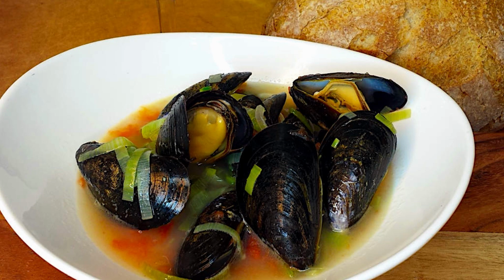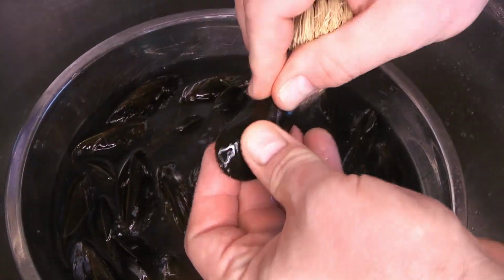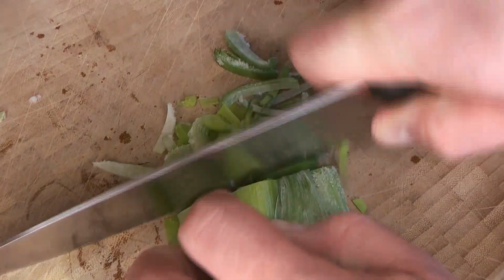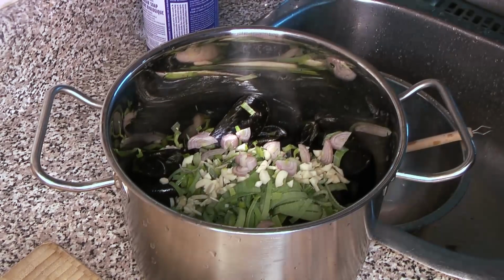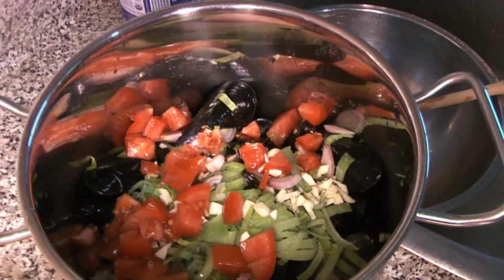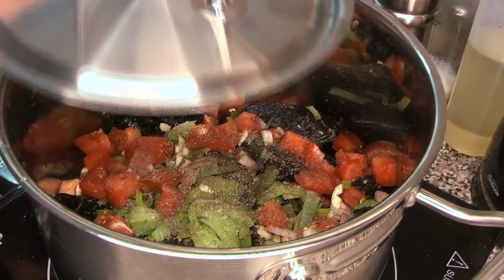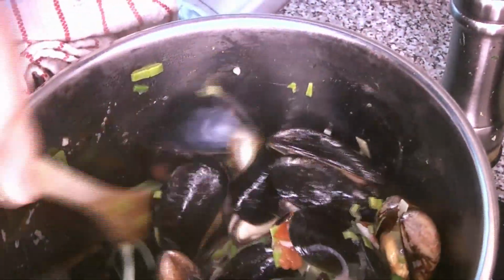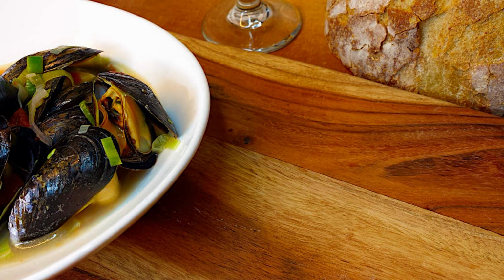Homemade White Wine Steamed Mussels Recipe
Here we present something like a classic way to steam mussels, for service with buttered bread, garlic toast, or ideally delicious fluffy french fries. Though we present this fairly well-respected flavor combination, which is excellent, there are several other well-known and well-liked flavor profiles for mussels prepared this way. We prepared 2 pounds of mussels, which follows the general rule of 1 pound of mussels per person. We could have served 3 from our mussel pot without too much trouble, however, so perhaps count 2 pounds for up to 3 people.

The general procedure is the same for the broad category of mussel-preparation techniques: the mussels must steam to cook, over or in some simmering liquid. That could be a soup base, but in our case it is just wine, with aromatics added. I have seen some recipes which also add cream.

Eat these while they’re fresh. Provide some bread or fries to dip in the sauce. Even if it is mostly wine I still end up slurping it out of a spoon. Because the broth is mostly wine, it is important to use something delicious. It will make up a lot of the flavor of the mussels. A Chablis (or unoaked chardonnay) or a dry Riesling are both good choices.

I have never been faced with leftover mussels, but if they are refrigerated immediately they might be used to make something like Thai coconut soup.

Makes enough for 2-3 people.

Equipment:
• large saucepan or soup pot for steaming mussels
• optional alternate container for the refrigerator

Ingredients:
2 lb live mussels
1-2 ea leek
1 ea tomato small
2-6 cloves garlic
1 ea shallot
1 cup dry white wine use something delicious
1/4 cup butter cold

Procedure:
1. Hours before: scrub mussels clean and place into a container of ice water, in the fridge.
2. Discard any mussels which are open or with broken shells.
3. Allow the mussels plenty of time to drop any sand or anything like that.
4. At preparation time, drain and rinse the mussels one last time.
5. Chop up the leek(s) and tomato – it is fine to use both white and green parts of the leek.
6. Peel the cloves of garlic, and optionally crush them.
7. Add all to the saucepan: mussels, wine, leek, tomato, garlic, and bring to a simmer.
8. Allow the mussels to simmer for about 2 minutes. They should be opening, and their flesh should be tan to orange in color, and appear cooked (but not tough).
9. Remove from heat and stir through the cold butter.
10. Serve immediately with bread or fries, in bowls for enjoyment of the broth. Remember to provide a bucket for the shells.